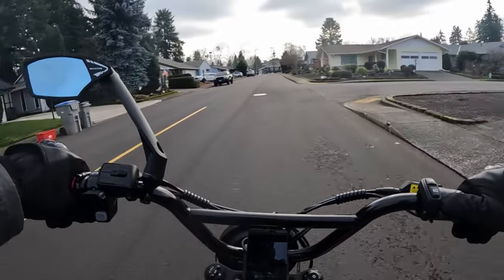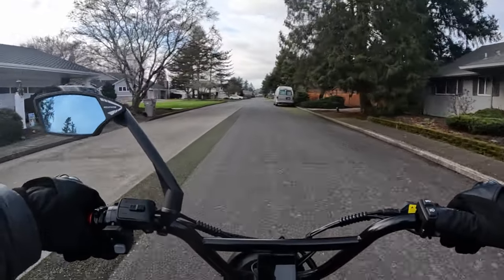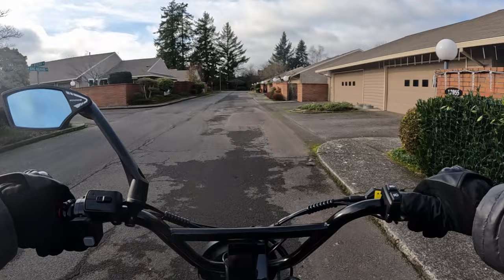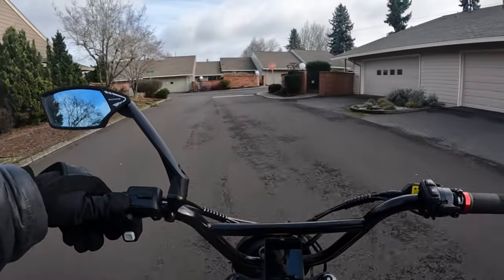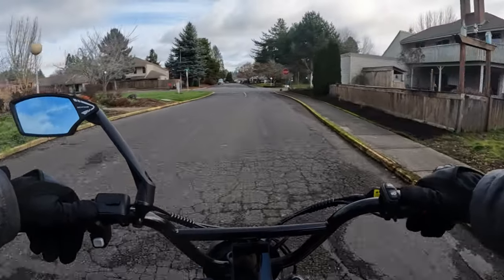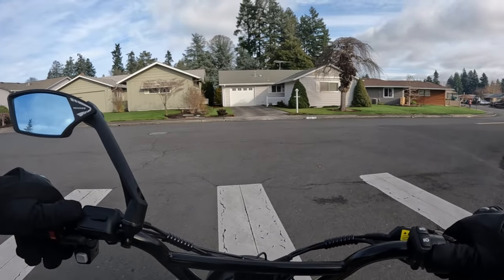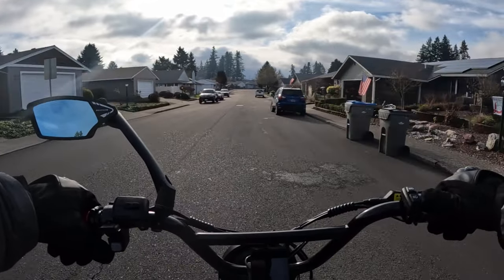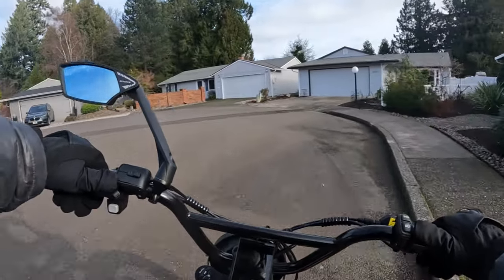The Dirt Goat 72V 53MPH!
Talking About "THE DIRT GOAT" New Electric Dirt Bike - Riding The Lyric Graffiti